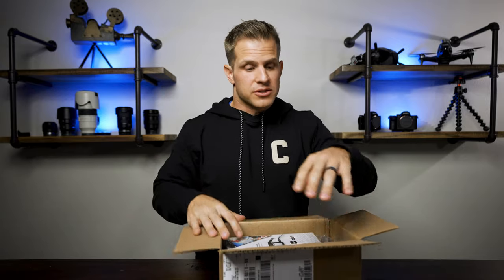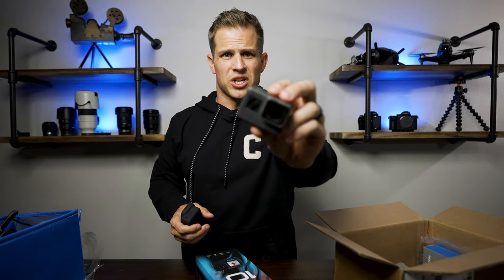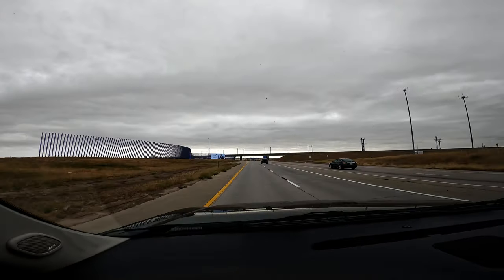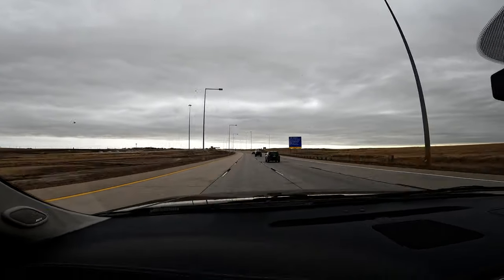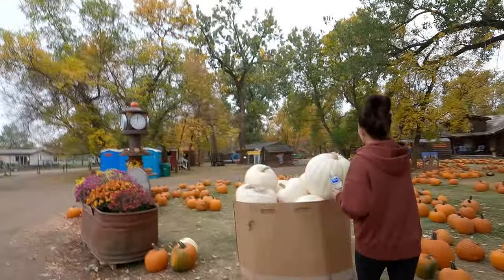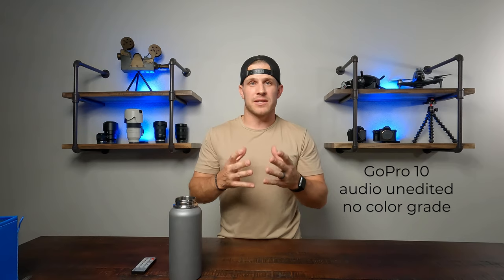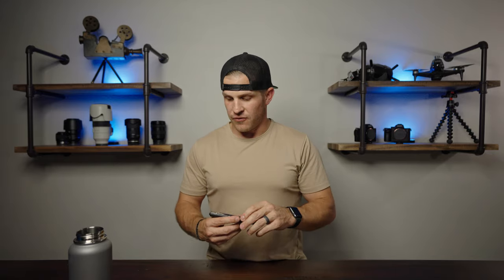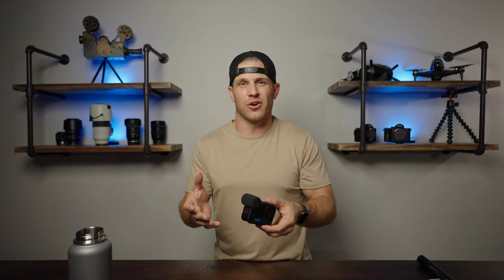GoPro Hero 10 - Good Vlog Camera? & MUST HAVE accessories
The new GoPro hero 10 is worth the small investment and I wanted to see if this camera could be a standalone tool for vlogging.  It proves to be a diverse option for those looking to get into filmmaking/vlogging.  It lacks in quality when it comes to picture and audio when comparing to a DSLR or Mirrorless camera.  I also breakdown some of my favorite accessories that I use alongside the GoPro Hero 10.  They are linked below.

GoPro Hero 10 Links:
GoPro Hero 10
GoPro Media Mod
GoPro 10 Batteries
ND Filters
Telesin 3m pole
Telesin Dome
Telesin Batterie Charger
Telesin Suction Mount

Chapters:
0:00 - INTRO
0:49 - VLOG
2:29 - WIND TEST
7:25 - GOPRO REVIEW
9:40 - ACCESSORIES
11:30 - OUTRO

MY TOP GEAR
FPV DRONE
TRAVEL LIGHTS
QUICK RELEASE SYSTEM
LARGE BACKPACK
ACTION CAM

CAMERA STATION
VLOG + FILMMAKING CAM
2ND ANGLE CAM
PHOTOGRAPHY CAM
360 CAM
ACTION CAM

LENS STATION
VLOG LENS
TELEPHOTO LENS
MACRO LENS
AFFORDABLE DYNAMIC LENS
KIT LENS
NIFTY FIFTY

FILTER STATION
6-9 STOP
2-5 STOP
MAVIC 2 PRO (FREEWELL)

TRIPOD STATION
MAIN TRIPOD
VLOG TRIPOD

AUDIO STATION
VLOG + SHOTGUN MIC
LAPEL MIC
STUDIO MIC

LIGHTING STATION
KEY LIGHT
RIM LIGHT
4 LIGHT TRAVEL KIT

EDIT WORKFLOW STATION
RUGGED PORTABLE 12TB STORAGE
RUGGED PORTABLE 5TB STORAGE
RUGGED PORTABLE 2TB
BEST SS
CHEAPER BEST SSD